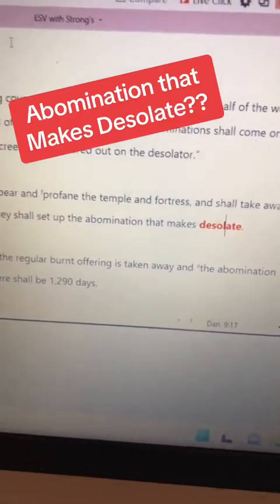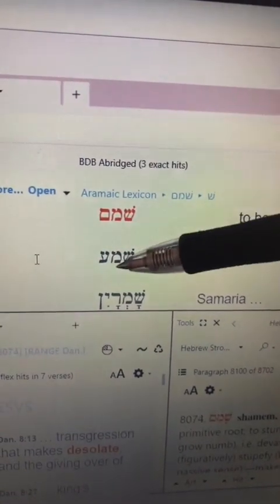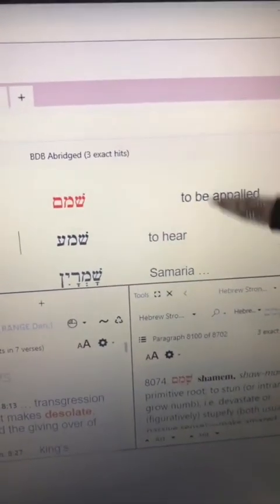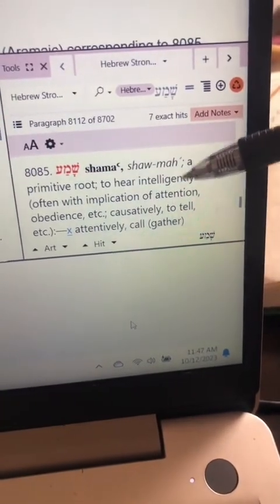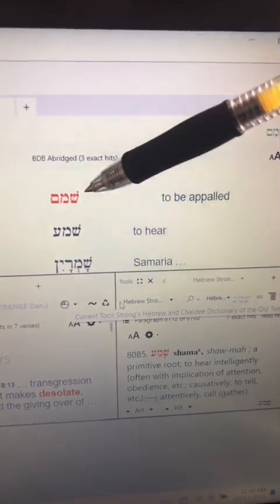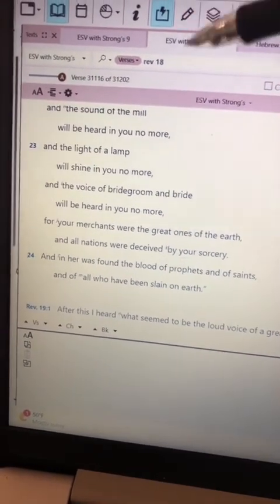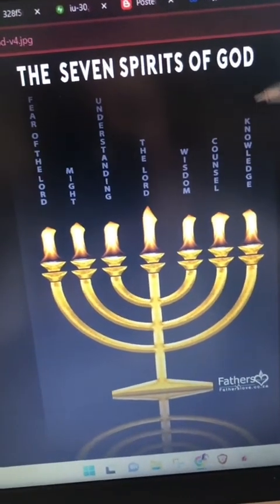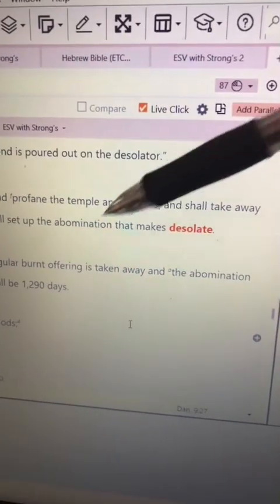Thoughts on The Abomination that makes Desolate?!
Here are some morning thoughts as i have been pondering the abomination that makes desolate today. This is my current understanding of the situation. Let me know your thoughts on what you think the abomination will be. Do you think it requires a newly build temple or are our bodies the third temple and the light is the Spirit of Yah through Yeshua?

Regardless I LOVE this deep understanding for the words that mean desolate, hear and keep. How amazing is that!?

Join my studies live and download books and studies on my